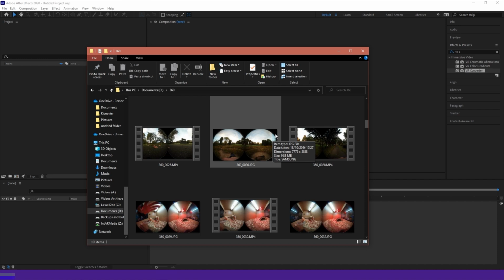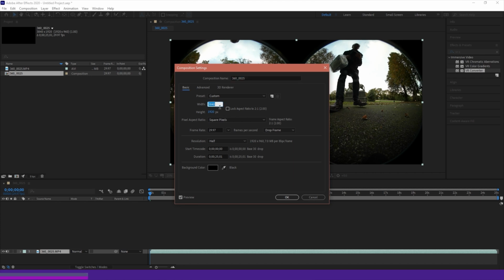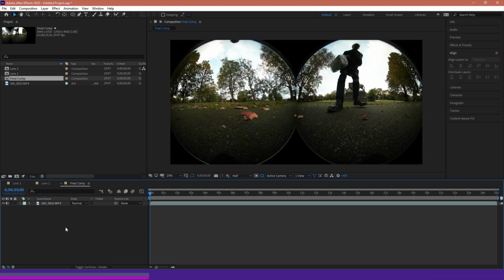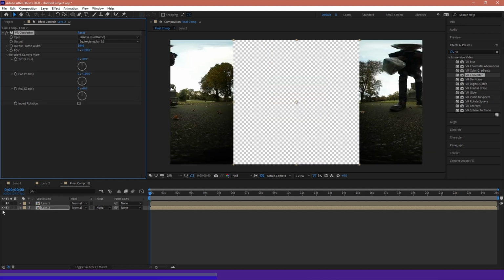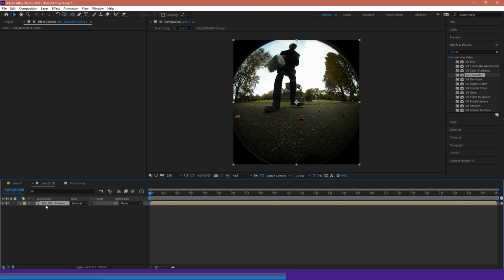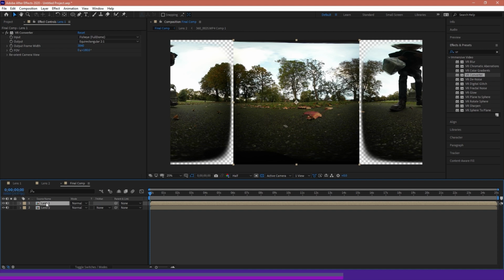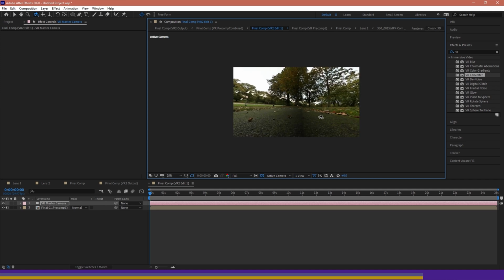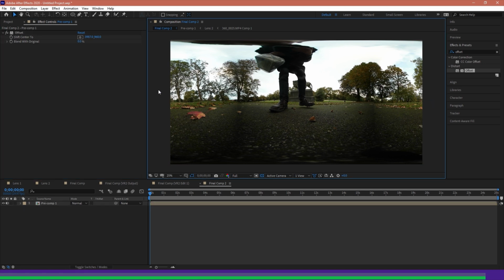Converting Dual Fisheye to Equirectangular 360 (Without Cam Software) | Working in 360 Series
In this video we look at how to convert dual fish eye 360 captures to equirectangular format (2:1 ratio) without access to camera provided software. It is not the best way to do this and it is recommended you use the conversion software that comes with your 360 camera where possible to correctly align and adjust offset between lenses.